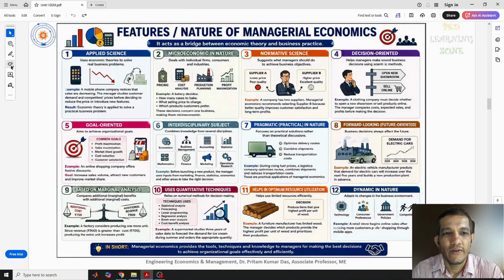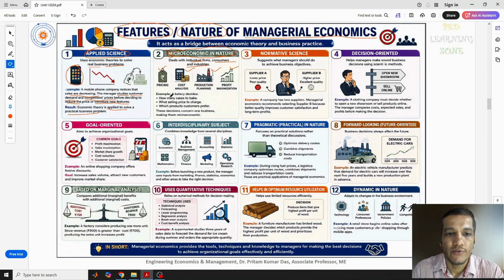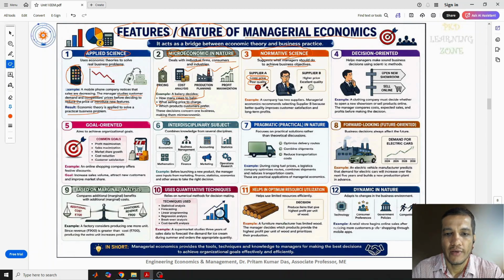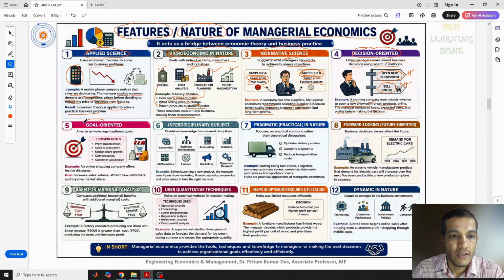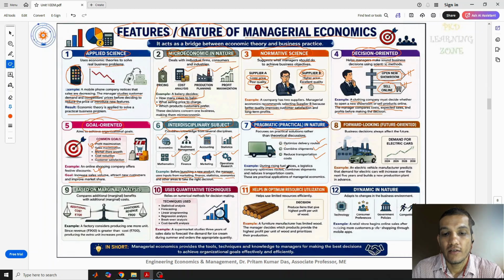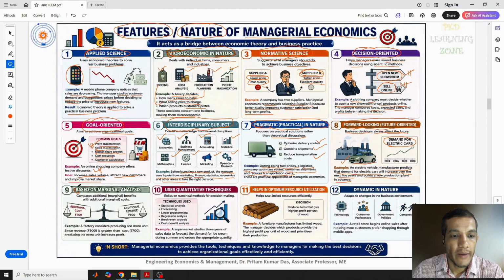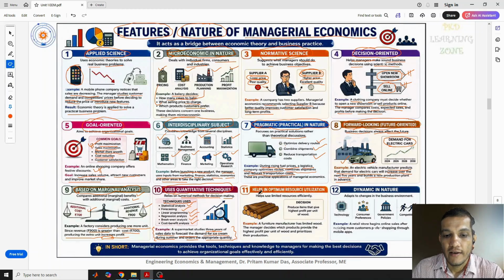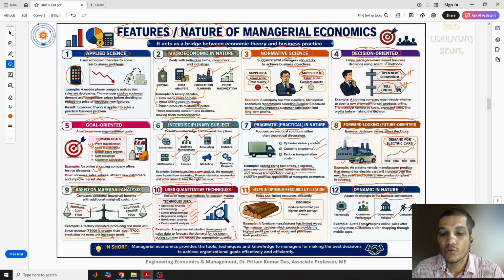Lecture 4 Features or Nature of Managerial Economics in Engineering Economics &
If you want more videos related to Engineering Economics and Management, then